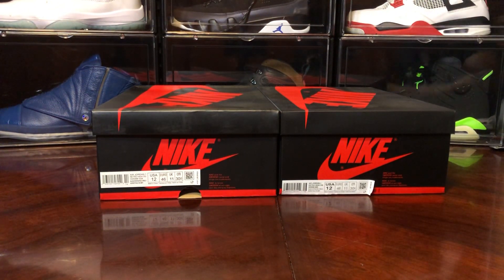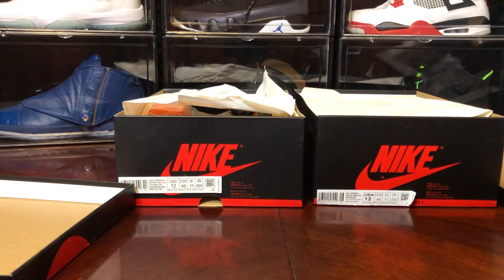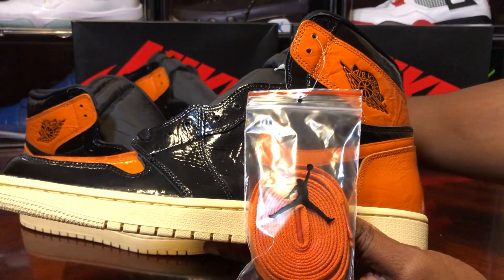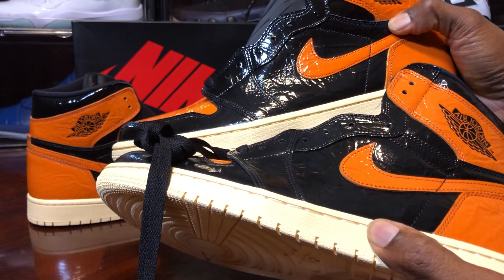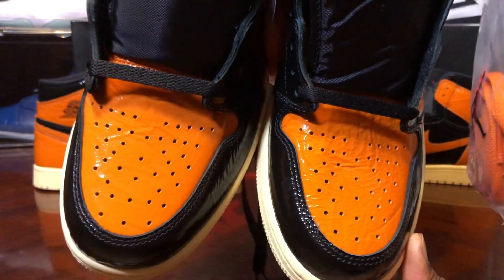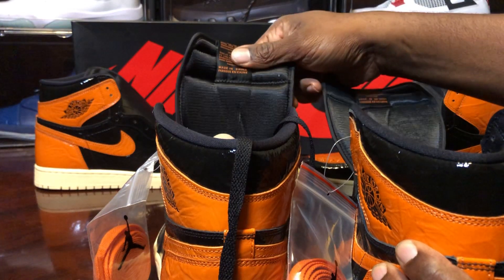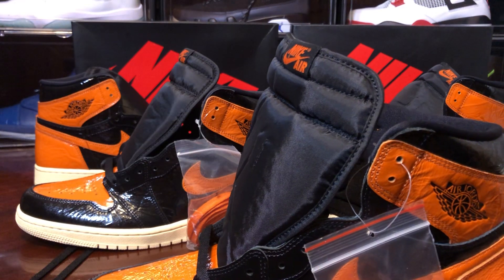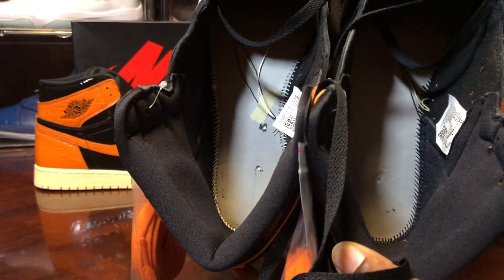Air Jordan 1 Shattered Backboard 3.0 Detailed Real vs Fake review with latest version. Let’s see 👀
This is an in-depth detailed review of the retail air Jordan shattered backboard 3.0 purchased from @nike and the replicated pair made by a 3rd party factory in China . I really wanted to do this video because I’ve heard this replicated shoe continues to get pass authenticity checks and I personally wanted to see for myself. As a stand alone shoe the replicated pair is good but once the retail pair is next to it there’s tons of differences. In conclusion the replicated pair should never get passed a legit check period.  To make sure you don’t get scammed by these shoes.